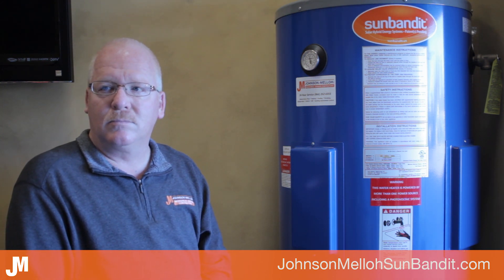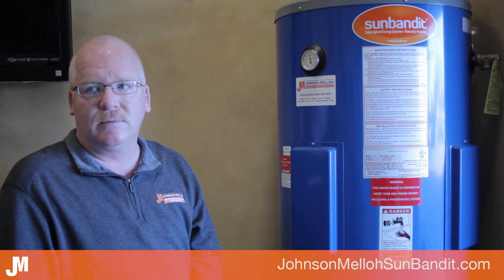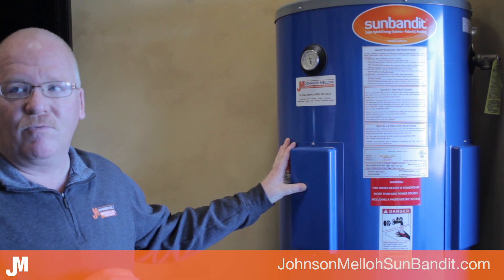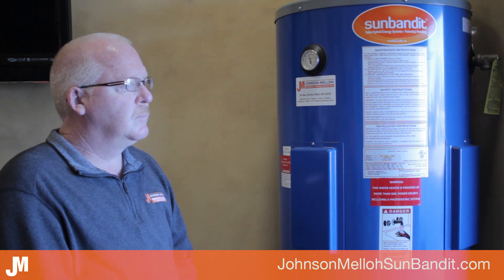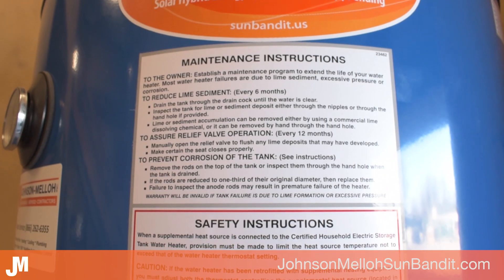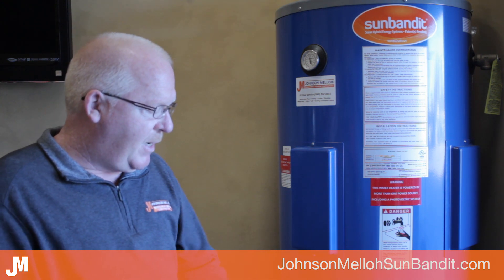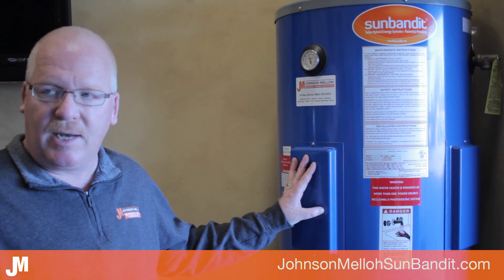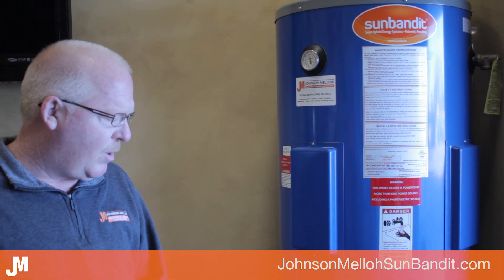Johnson-Melloh - About the Sun Bandit Solar Water Heating Solution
Chris Wiley of Johnson-Melloh in Indianapolis, introduces the Sun Bandit for businesses, schools and homeowners. The Sun Bandit is America's choice for Hybrid Solar Water Heating. Available to Central Indiana from Johnson-Melloh.